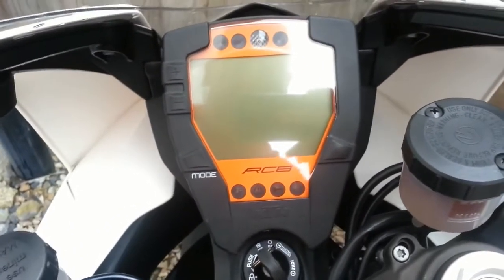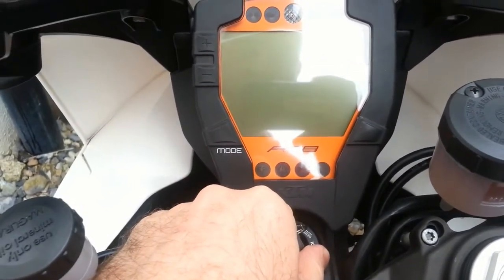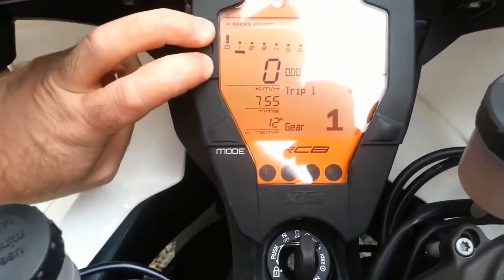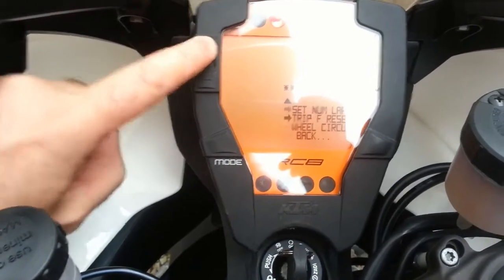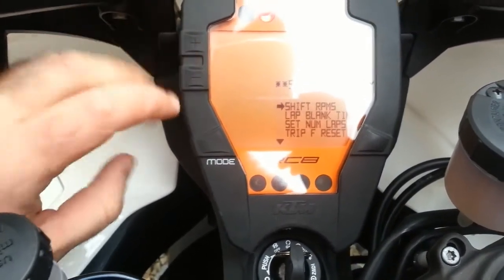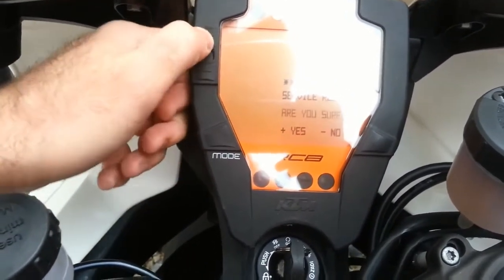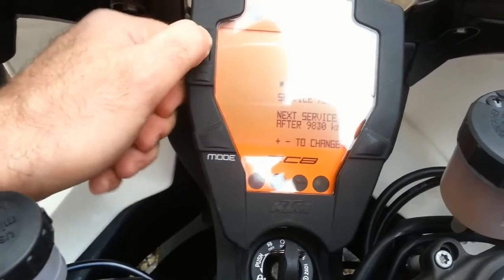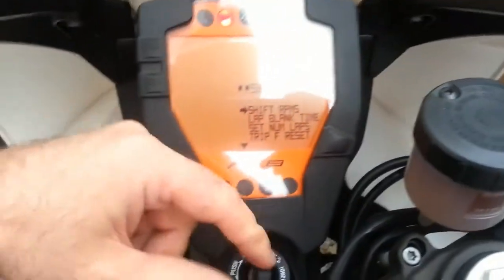How to reset service light on a KTM RC8 and RC8R